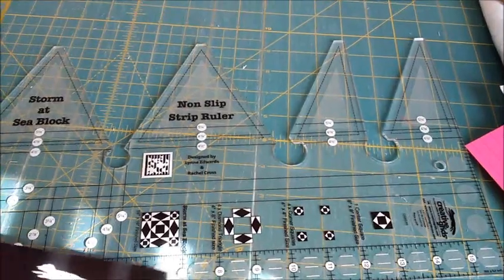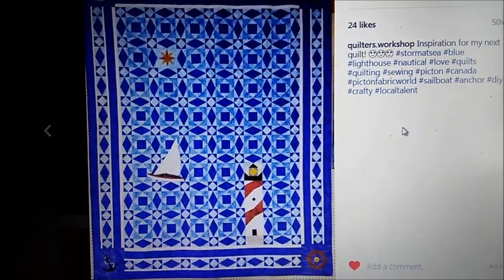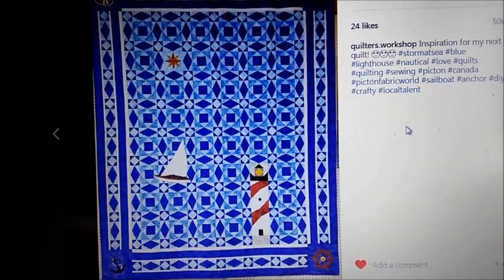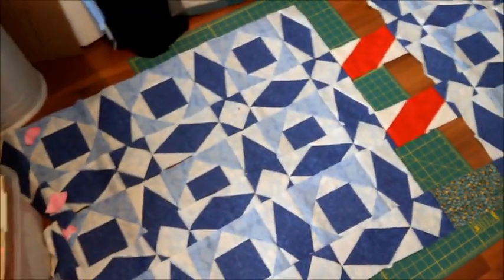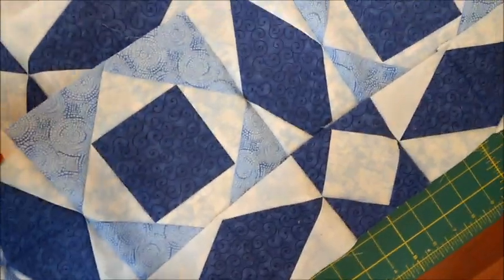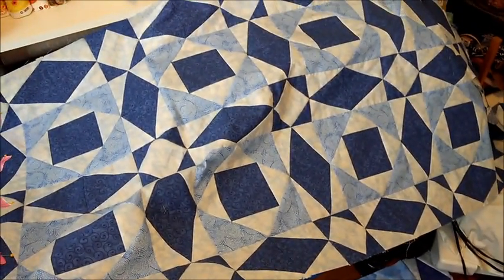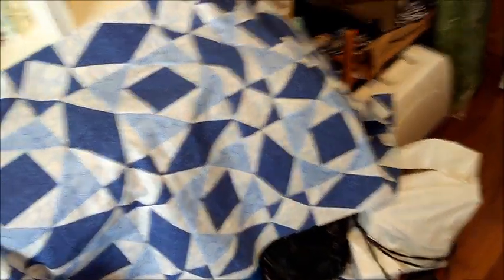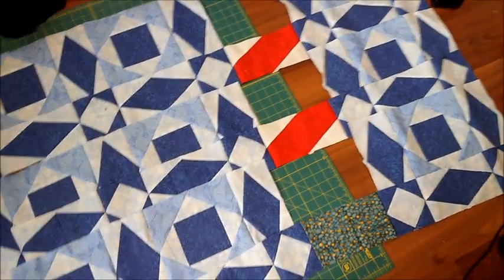Storm At Sea Quilt